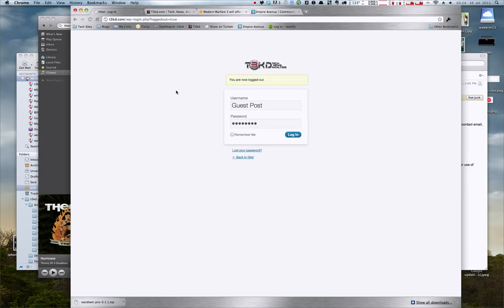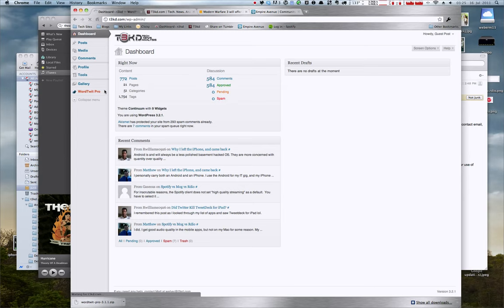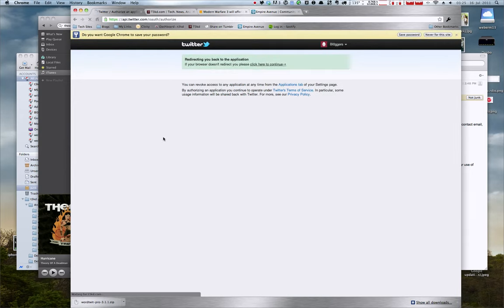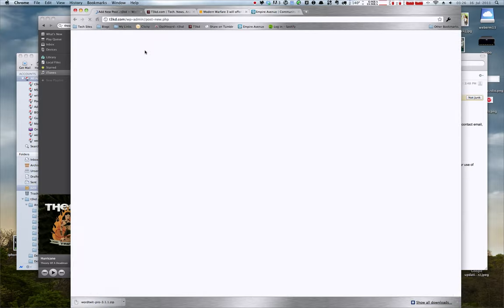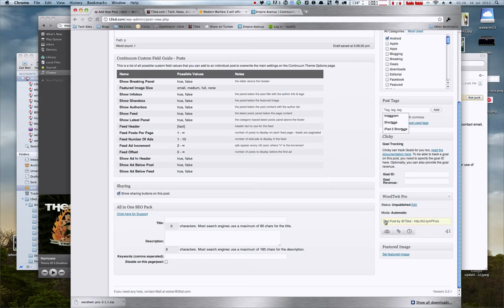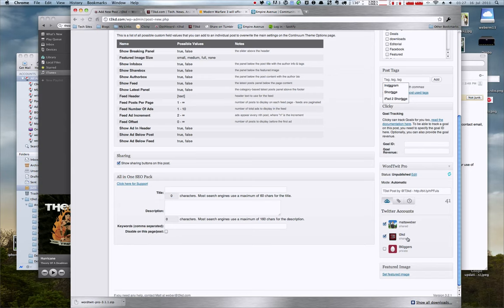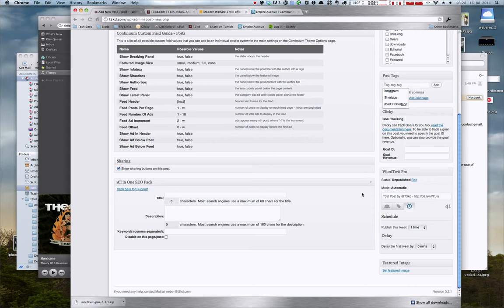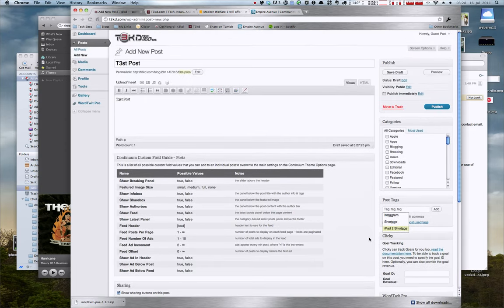T3kd Intro to WordTwit Pro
Matt explains how authors can add their Twitter accounts